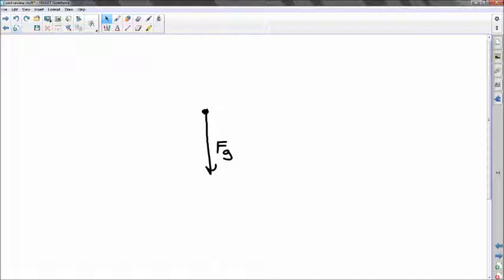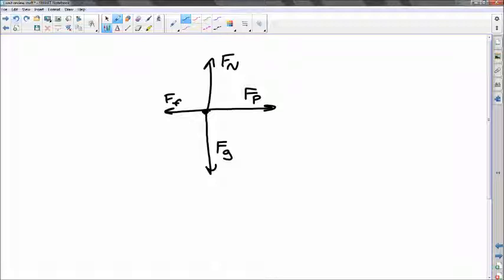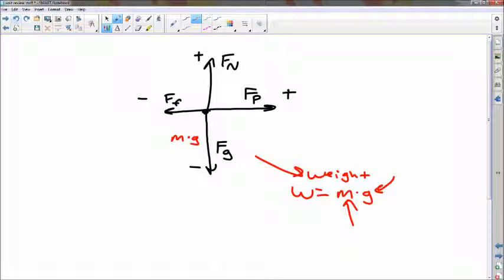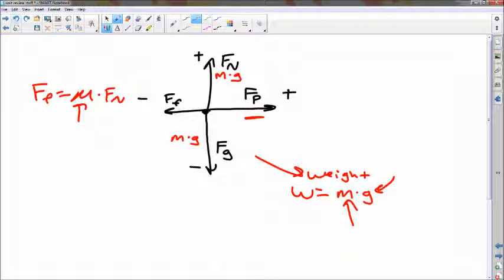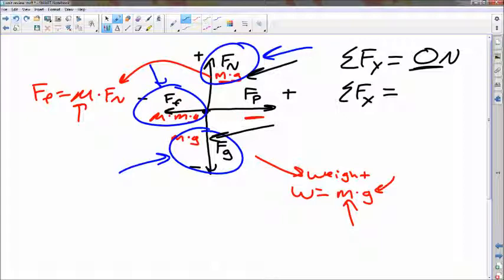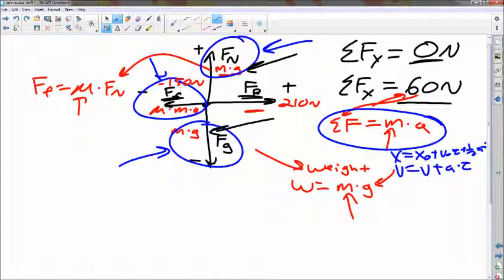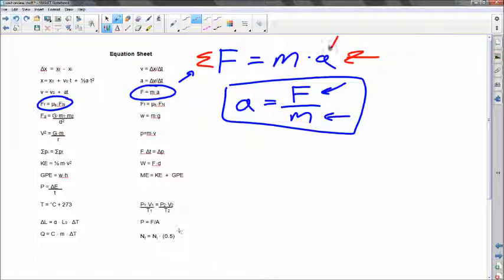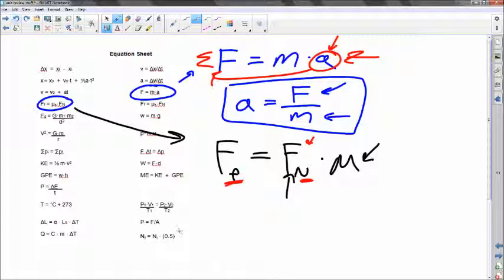Conceptual Physics - Unit 3 Review